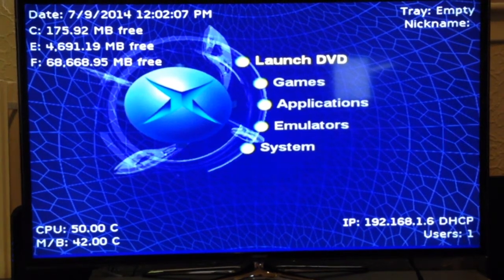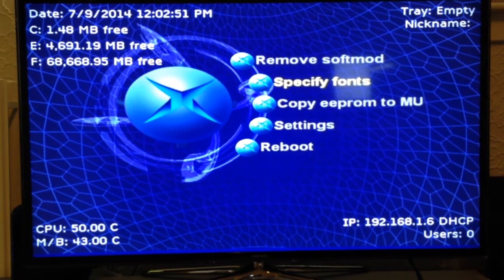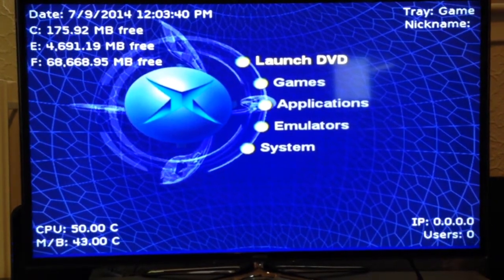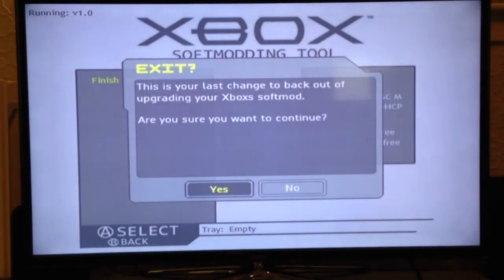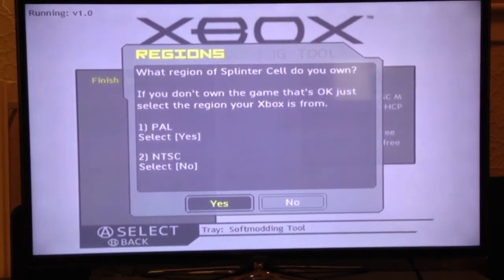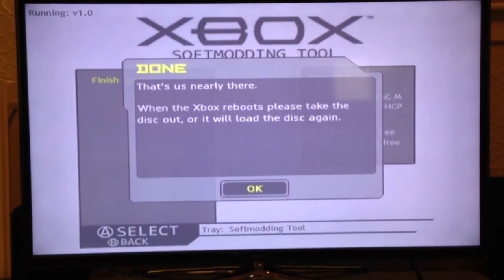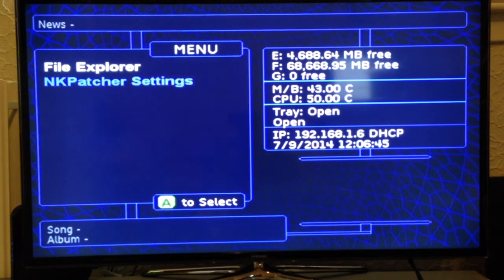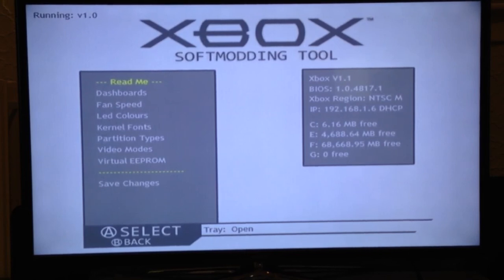2014 Softmod Kit - Upgrade Old Softmod function.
This is my new Softmod kit to softmod the original Xbox. (not released yet)

This video just shows me upgrading Krayzie 1.1.1 to my softmod in a few minutes.